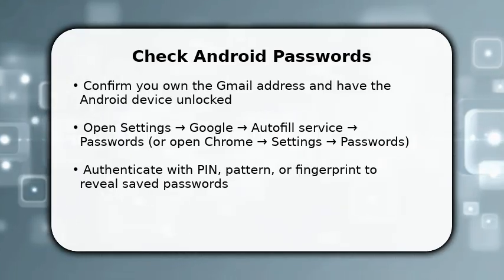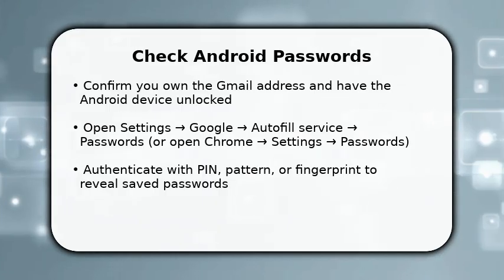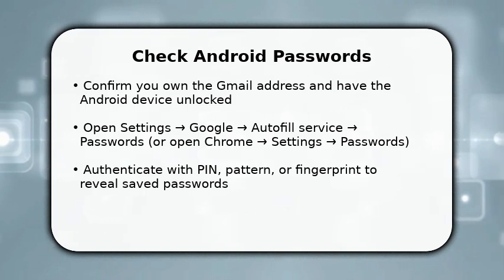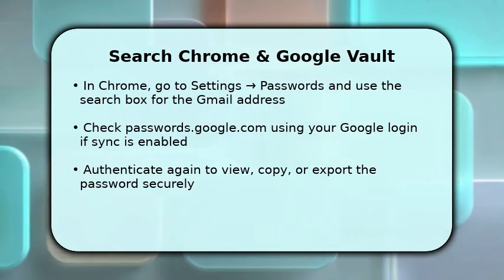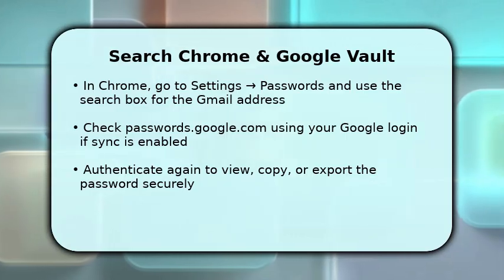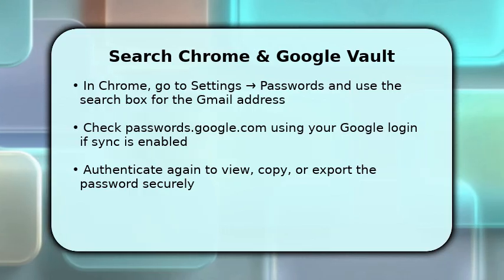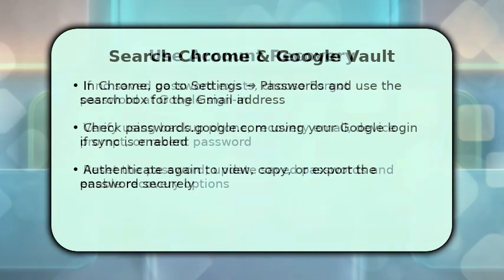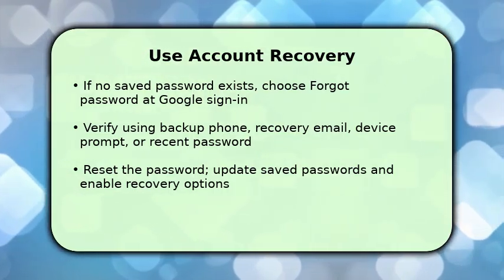How to Find Gmail Password Android - Step by Step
Learn the secure way to recover your Gmail password on Android. This step-by-step guide covers essential tips, including verifying account ownership and using Google's official methods without compromising security.